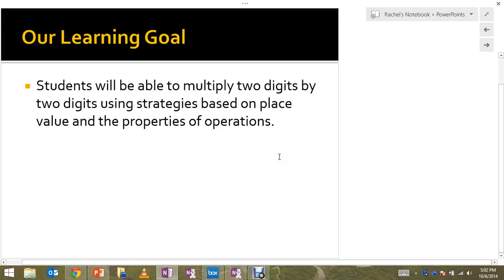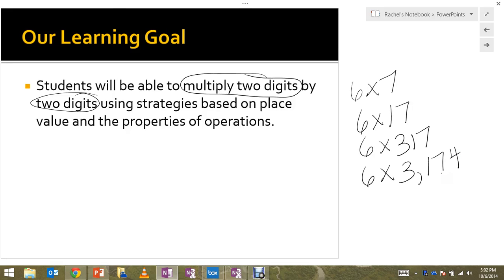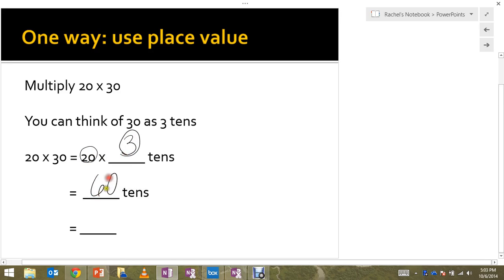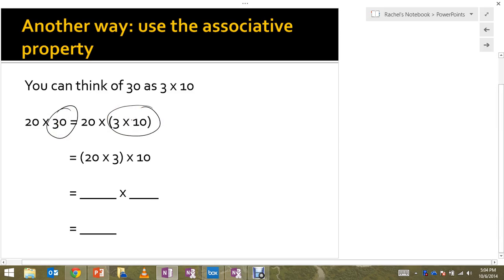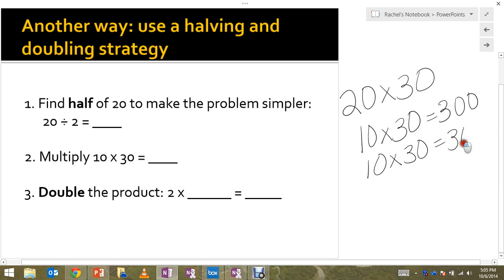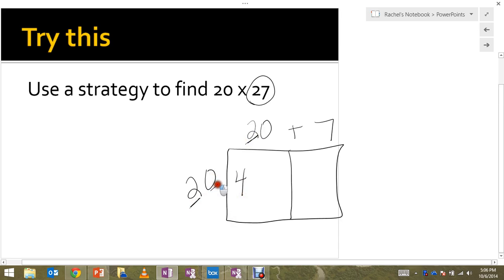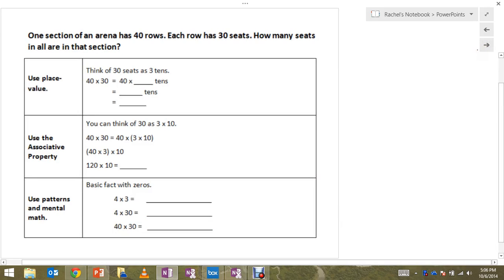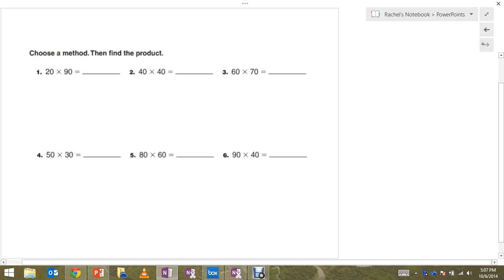Keeth4Math: Chapter 3 Lesson 1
Multiply Tens (2-digit by 2-digit)